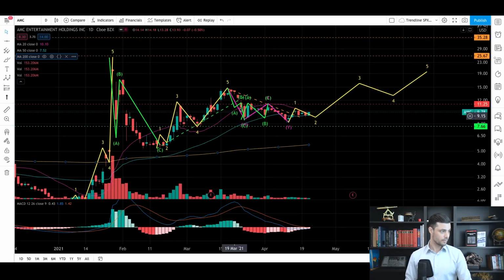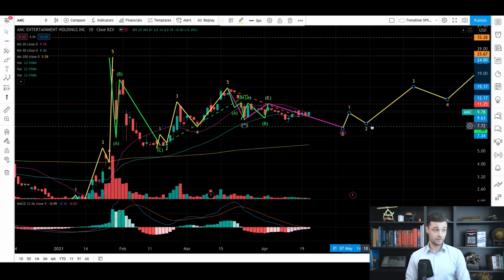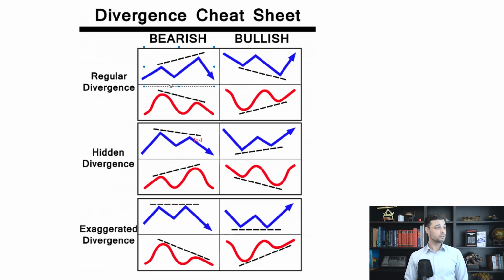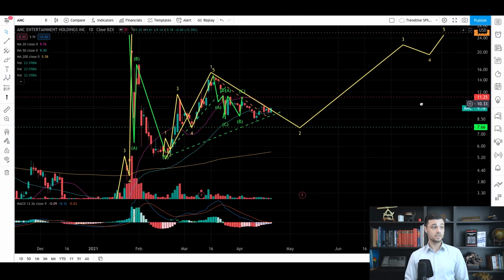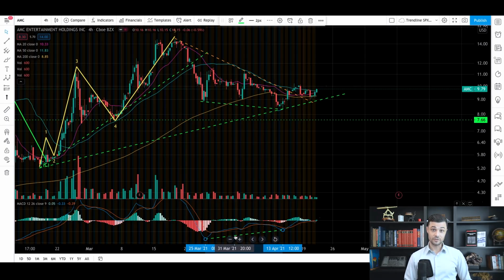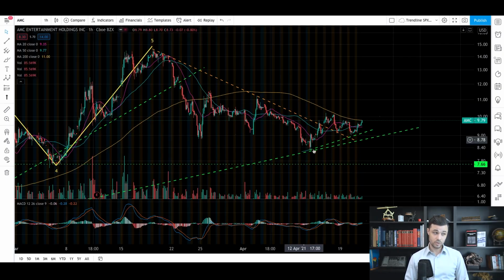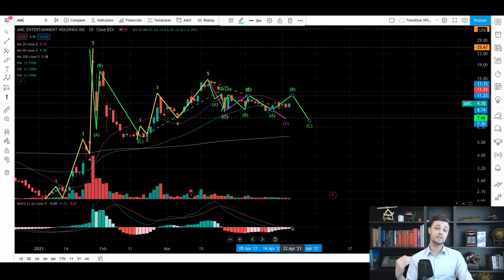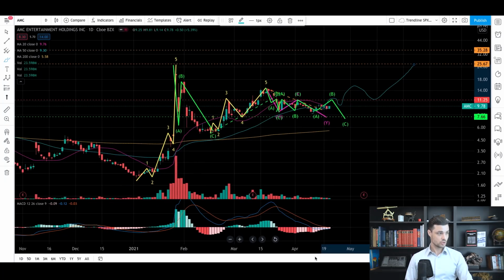AMC STOCK ANALYSIS: BULLISH SIGNALS USING MACD DIVERGENCES MOVING AVERAGES AND TRENDLINES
MY TOOLS FOR TECHNICAL ANALYSIS:

II. TRENDLINES
III. FIBONACCI